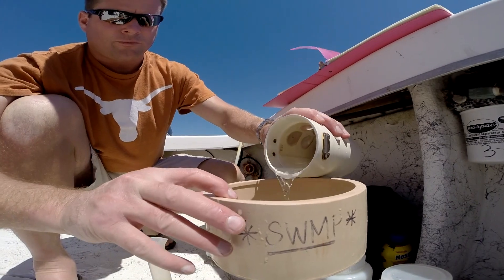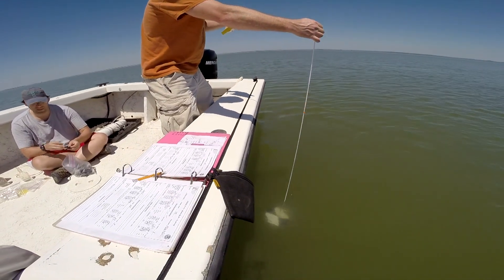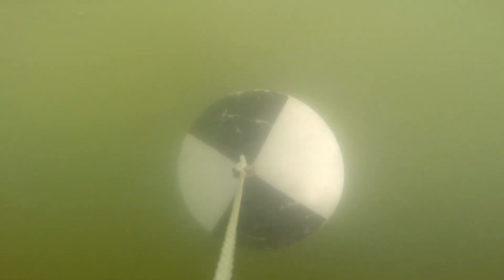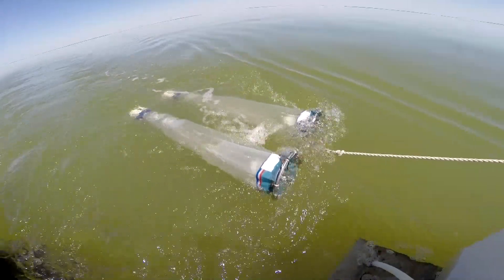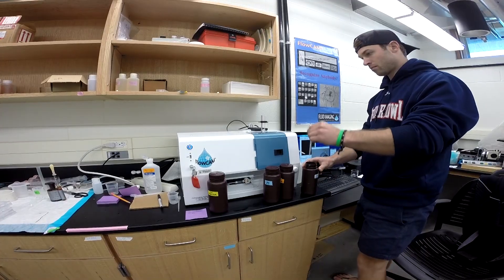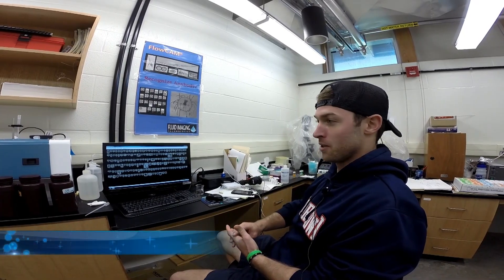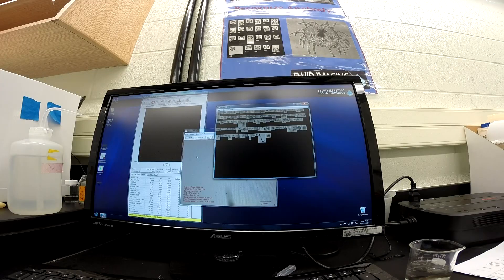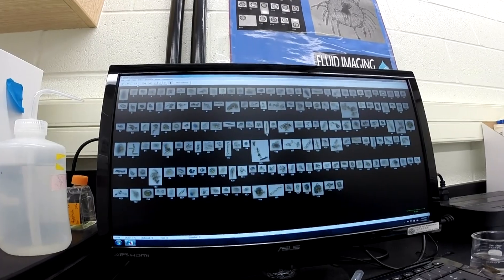System Wide Monitoring Program - by The Reserve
Ever wonder what those research platforms are out in the bay? Listen to the scientists tell you what they are, what they do, and how you can use the information being gathered. The samples collected in our Texas bays are part of a national network and help inform how the nation’s bays and estuaries are faring. Funded by a partnership between the National Estuarine Research Reserve System and The University of Texas Marine Science Institute.